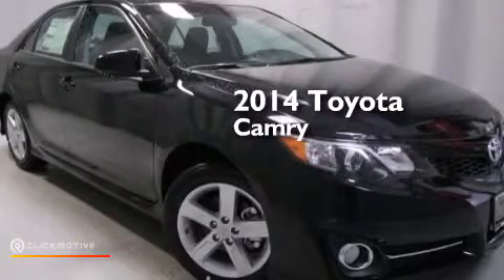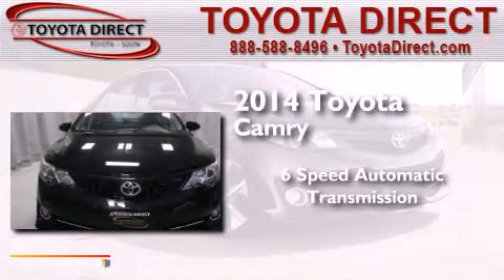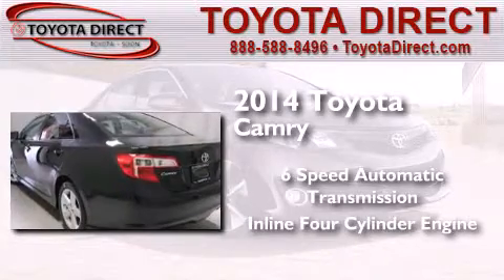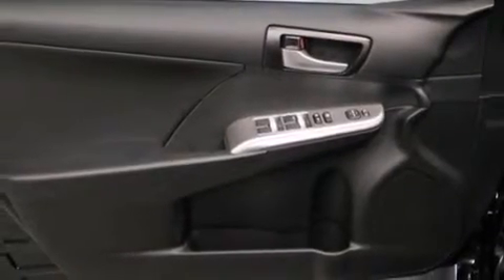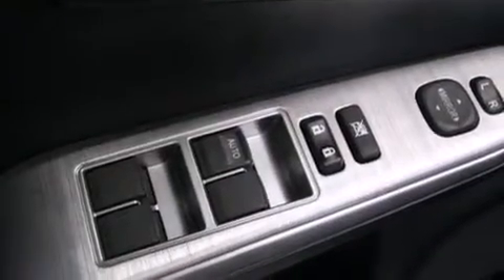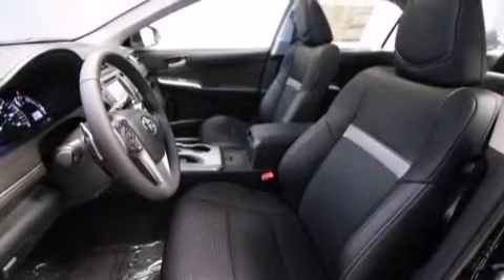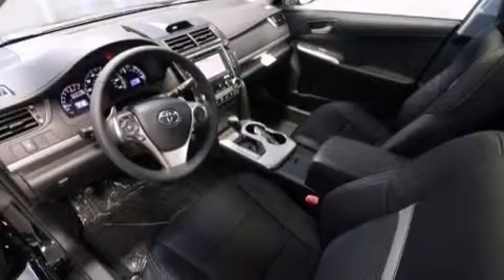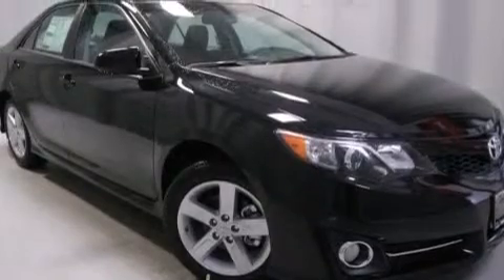2014 Toyota Camry Columbus OH 43230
We have been honored to serve the Columbus OH area , we promise that your experience at our dealership will exceed your expectations ! Year : 2014 Make : Toyota Model : Camry Engine : Regular Unleaded I-4 2.5 L/152 Trans . : Automatic Exterior : Attitude Black Metallic Miles : 5 Interior : Black/Ash 2-Tone Toyota Direct 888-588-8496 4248 Morse Rd Columbus , OH 43230